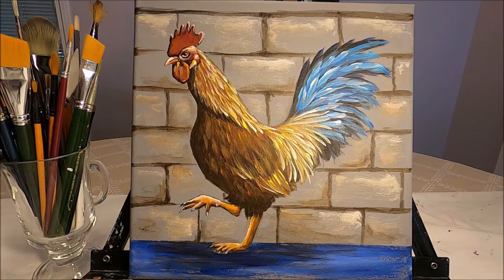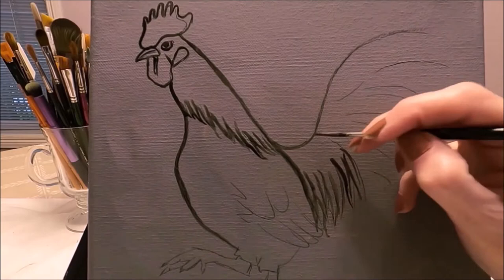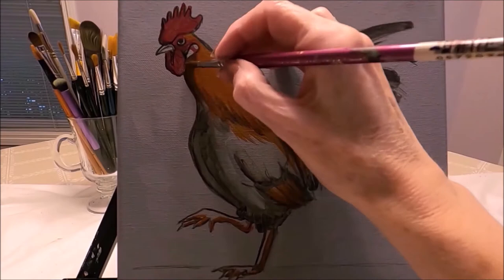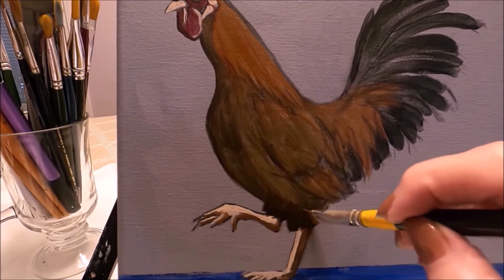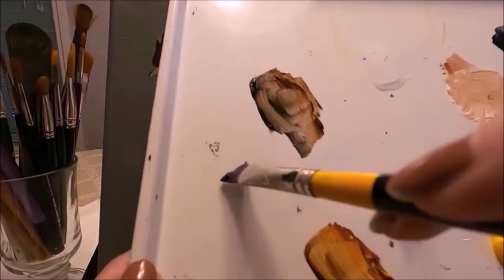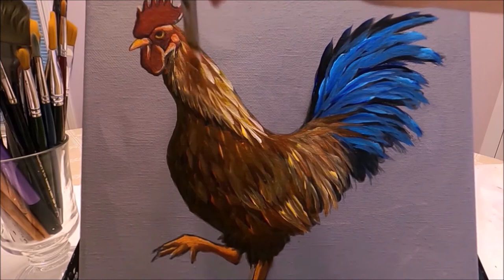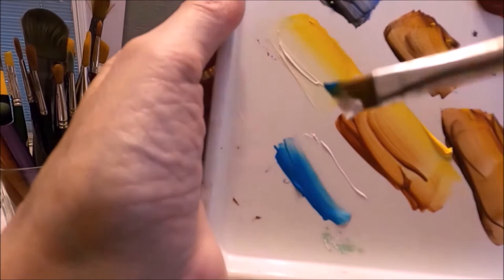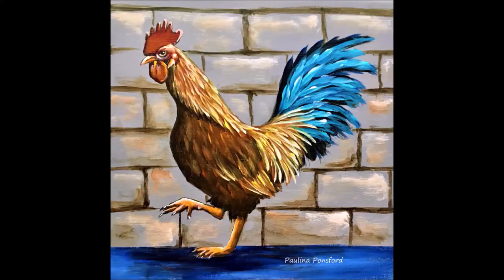Painting a Rooster using Multi-load technique - with Paulina Art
Hello my friends!  In this step by step video, I will painting a colorful rooster using the multi-load technique to easily achieve beautiful results!
Sorry about the audio in this video; I was using a new microphone.  I hope you still enjoy the video and learn something new.

Here is a link to my Fb page with the pattern, free to download

Here is a link to the Pixabay photo that inspired this painting

I used the Liquitex Basics acrylic paint, here are the colors :  Titanium White, Ivory Black, Burnt Umber, Burnt Sienna, Cad Yellow Deep, Alizarin Crimson, Ultramarine Blue, and Turquoise Blue.